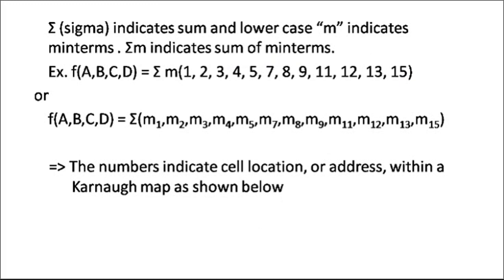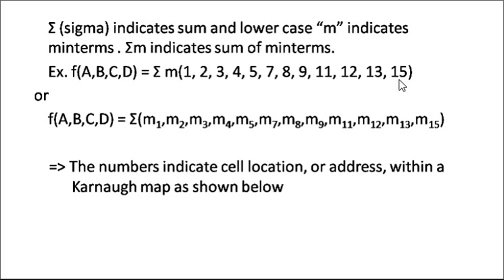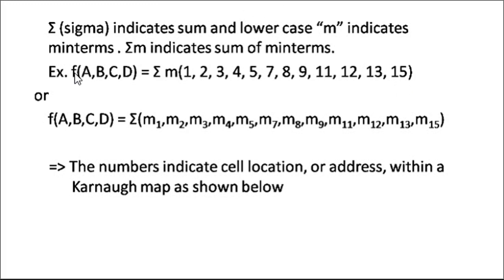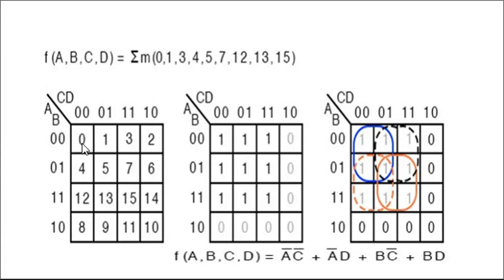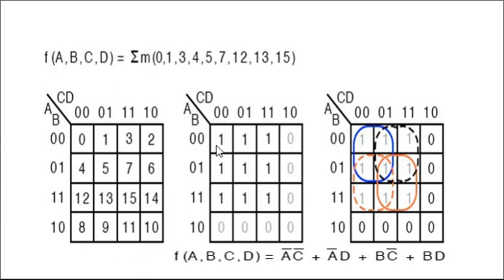SE DE 04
minimization of logical functions specified in SOP and POS form using  K-map upto 4 Variables